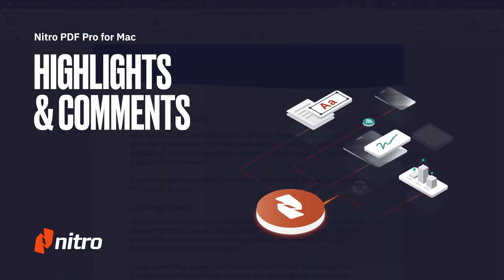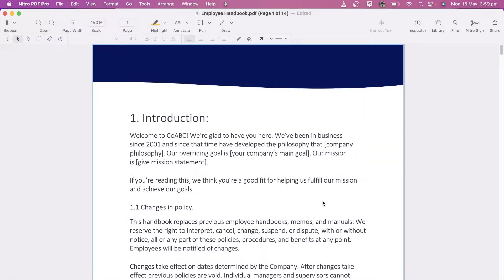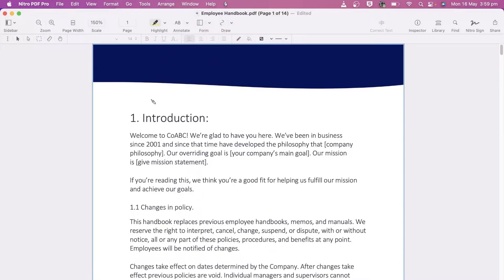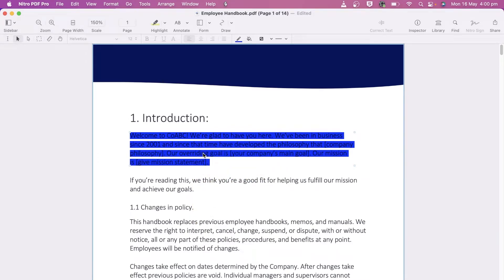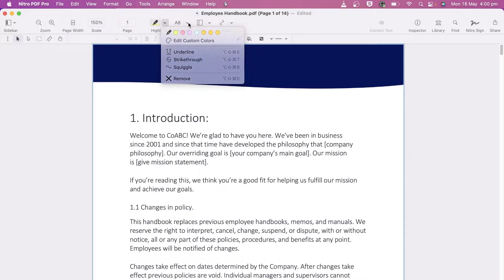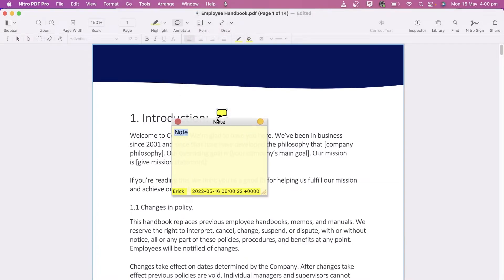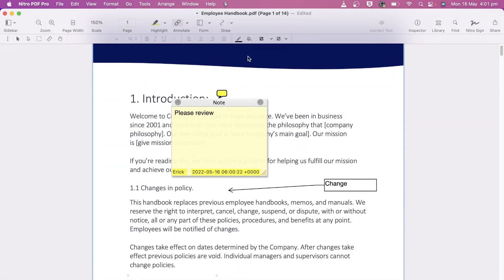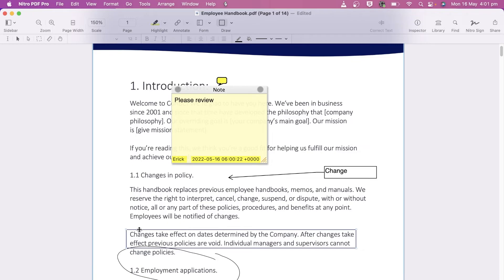Nitro PDF Pro for Mac: Highlights & Comments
Nitro PDF Pro for Mac offers several ways to mark-up text by adding highlight colors, underline, strikethrough, and squiggle.